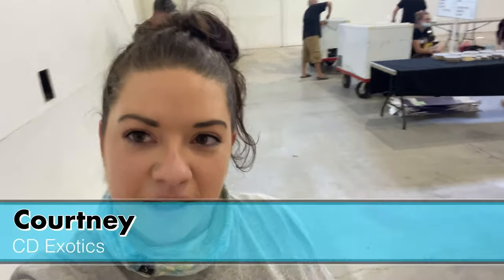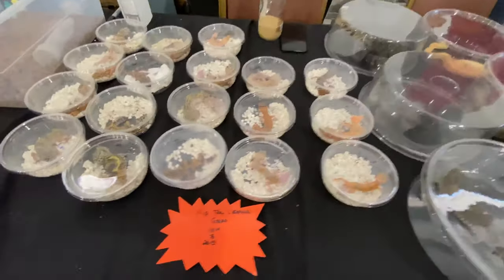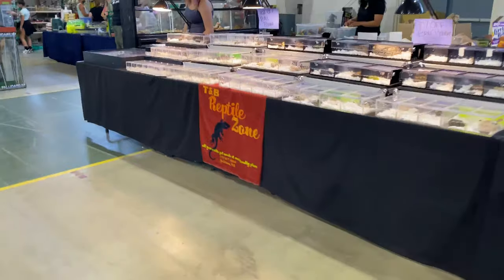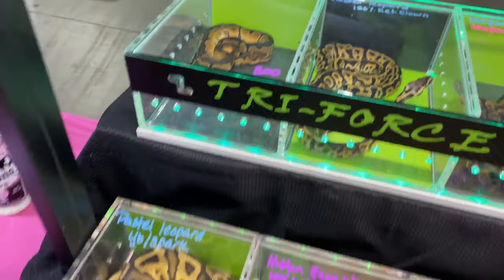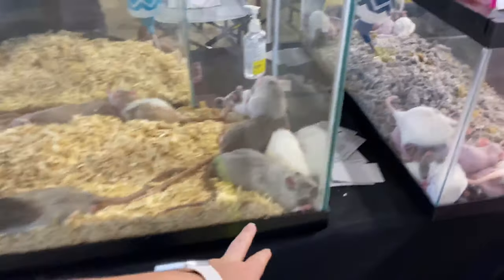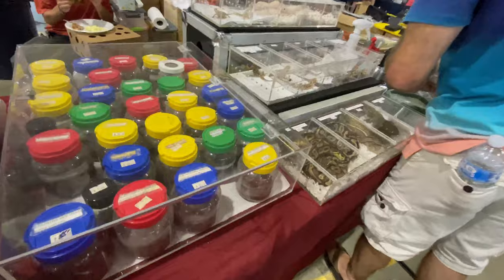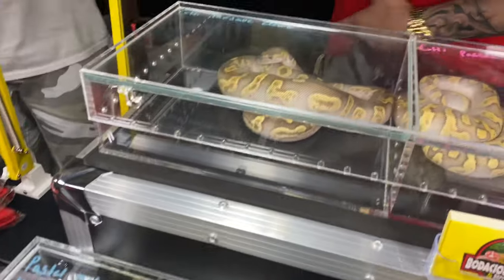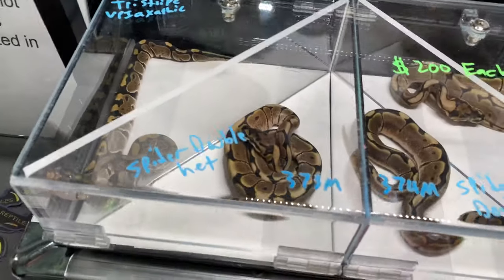REPTILE SHOW | Battlefield Reptile Expo July 2020 | Ball Python Breeding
Another Reptile Show!  We made the 3 hour drive to Gettyburg, PA for the Battlefield Reptile Expo.  We ended up getting a new pickup for my son's birthday so stick around to the end to see a little clip of what he got!

Follow along from the beginning of my ball python breeding journey.

T-shirts are here!!!